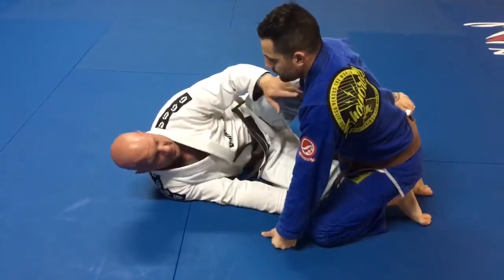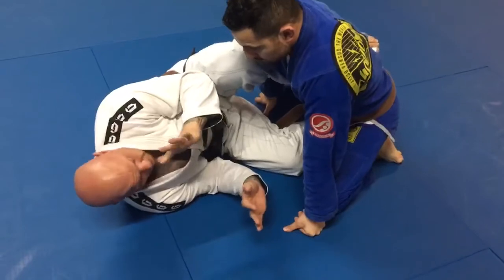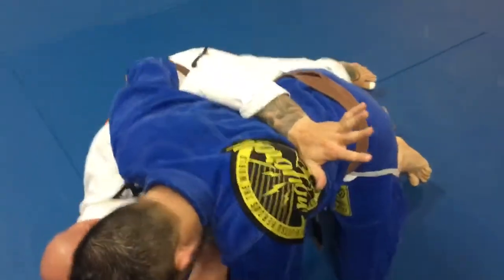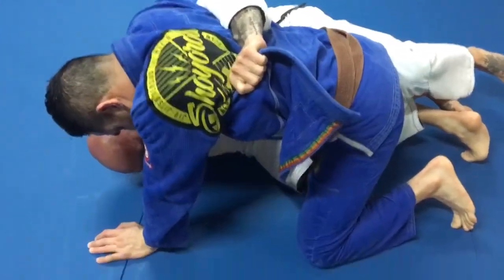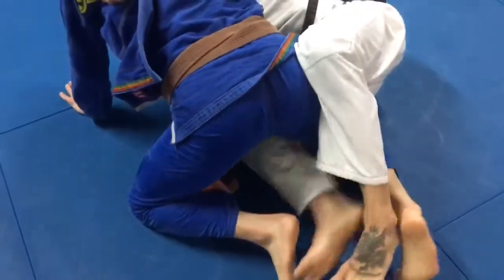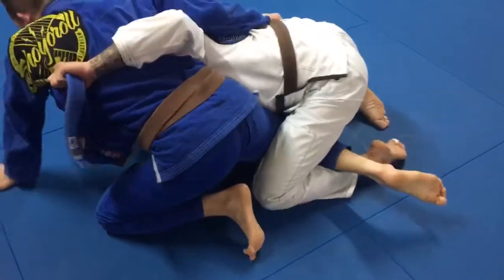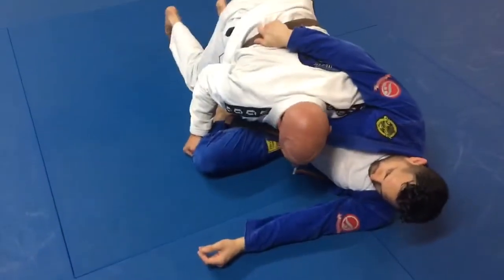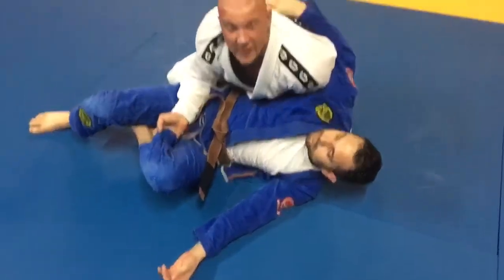Half guard sweep